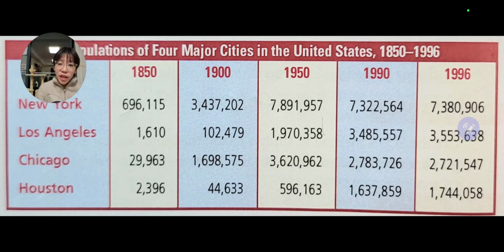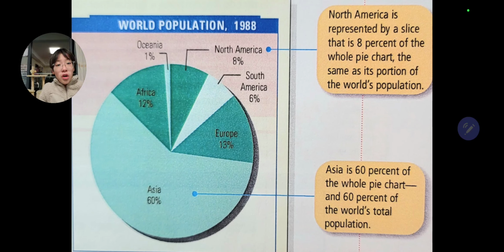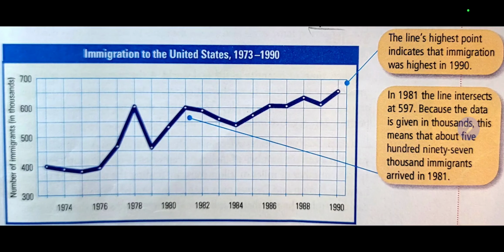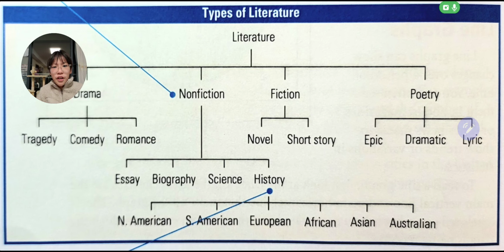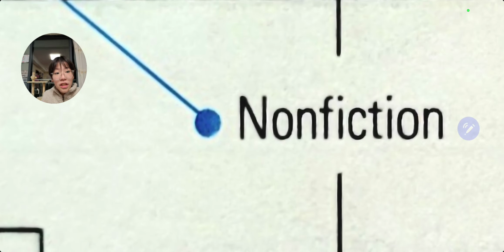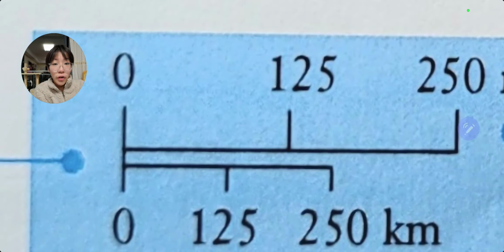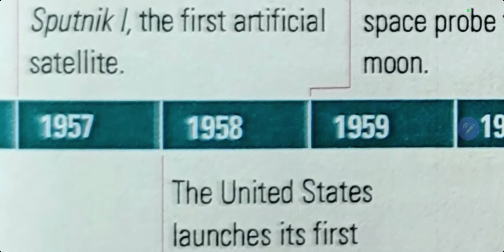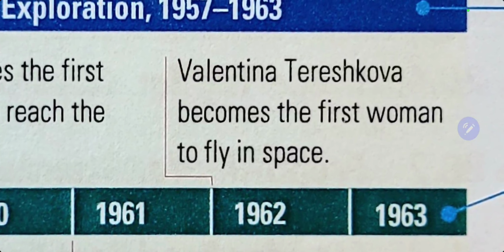한션 Sean : WRITER'S CHOICE_Part3 Unit27.2《EEADING GRAPHS AND DIAGRAMS》